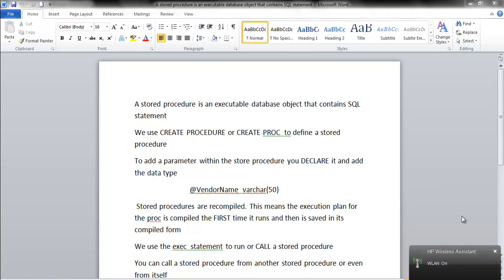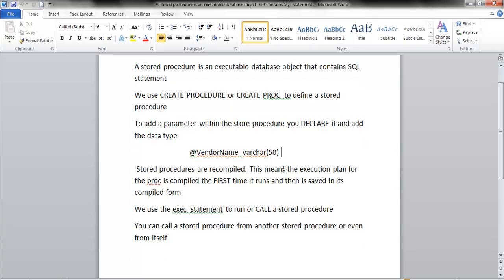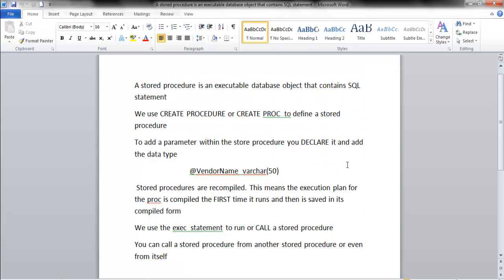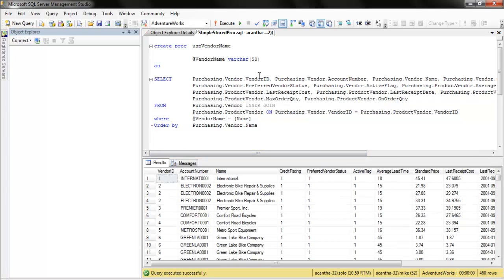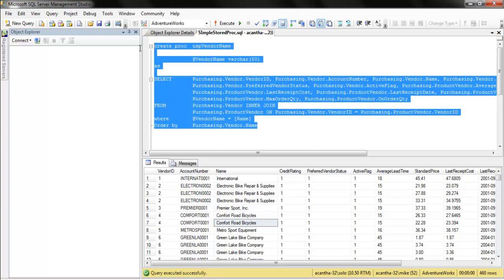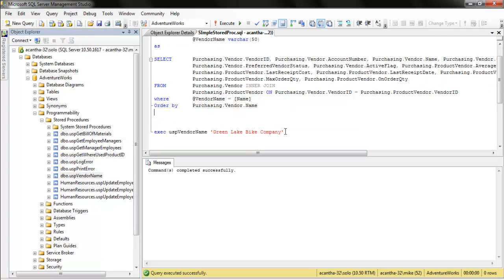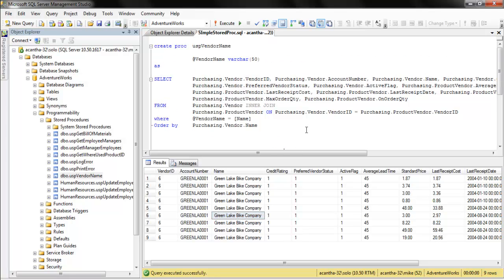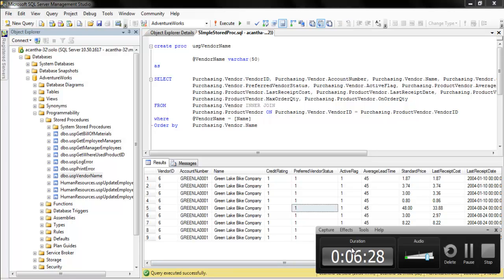Simple Stored Procedure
Stored Procedure with Variable (Simplistic)